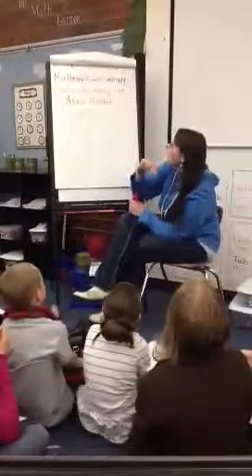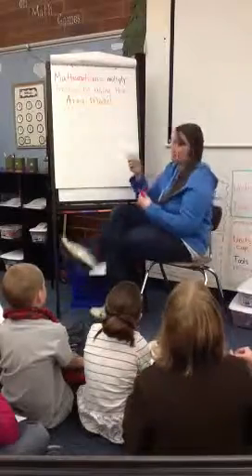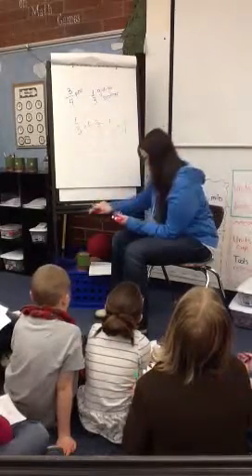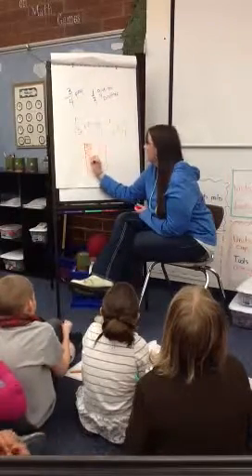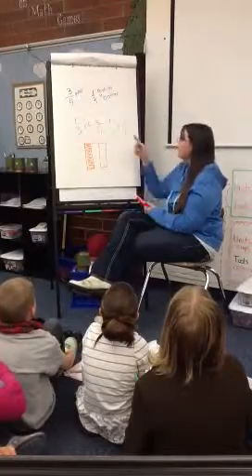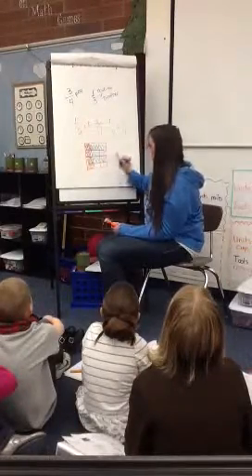Area model for fractions